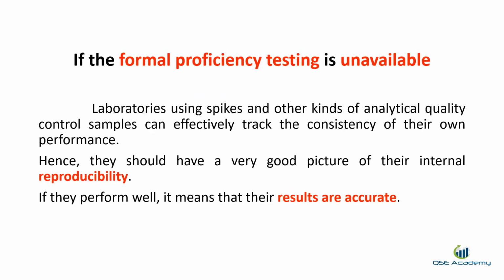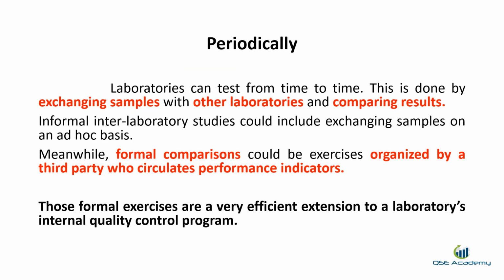ISO/IEC 17025 Interlaboratory Comparison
How interlaboratory comparisons fit into ISO/IEC 17025:2017, how they differ from proficiency testing schemes, and how a laboratory uses the results as evidence of the validity of its results.

If you are unsure, describe your situation and I will answer.

RESOURCES
ISO/IEC 17025:2017 Documentation Kit